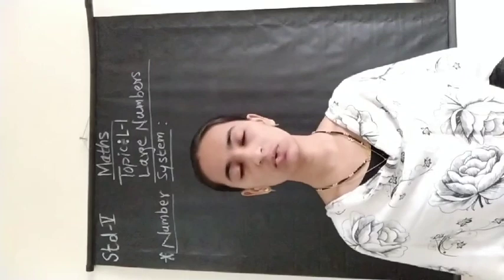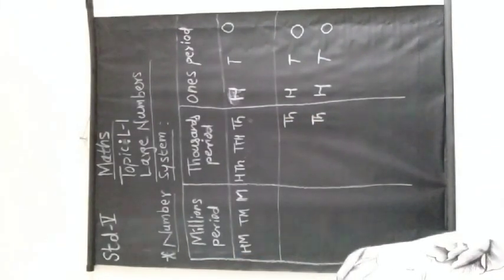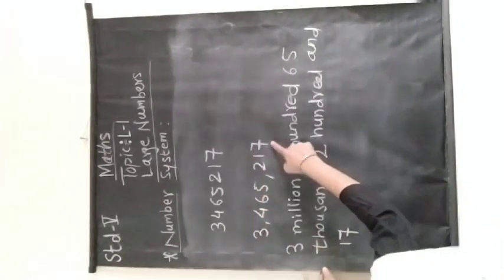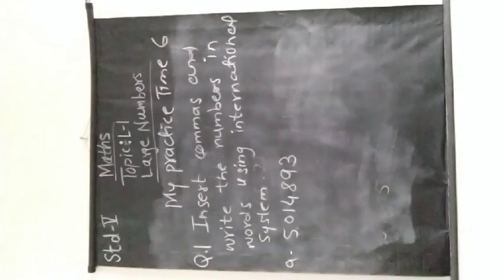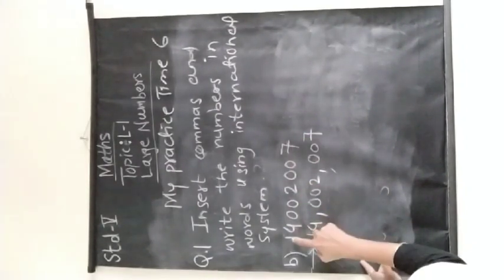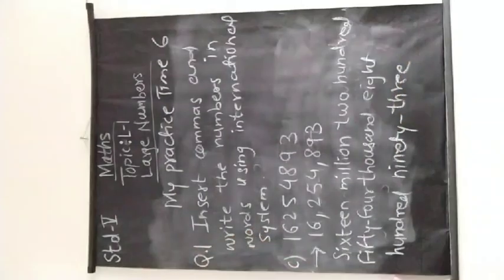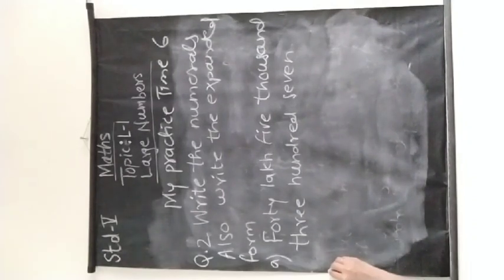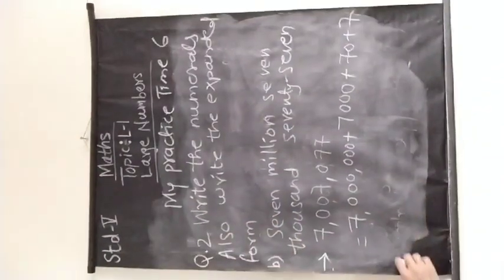5 std L-1 Large numbers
International number system